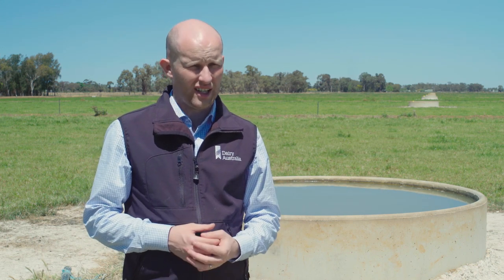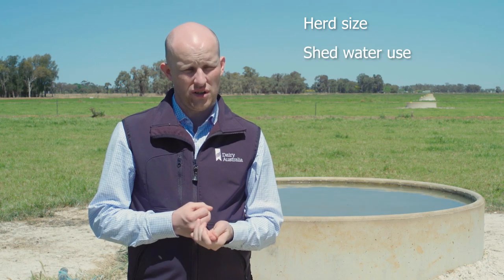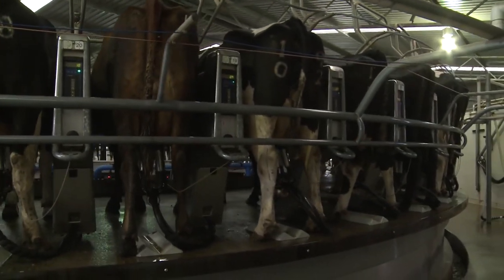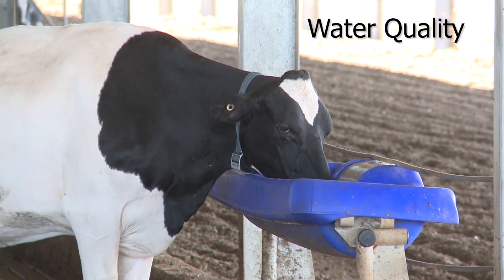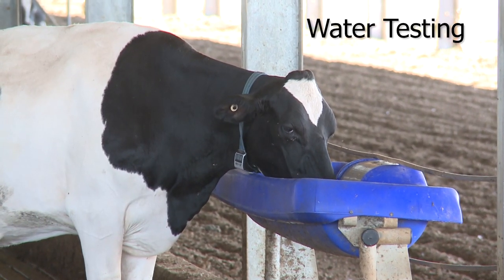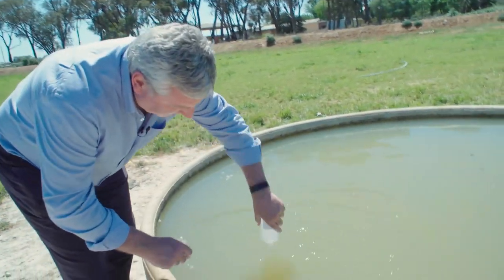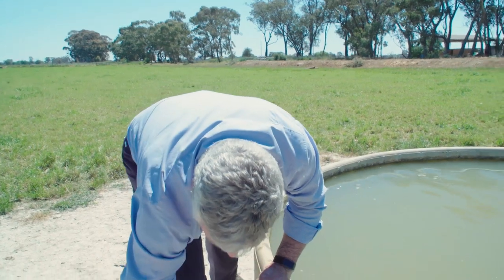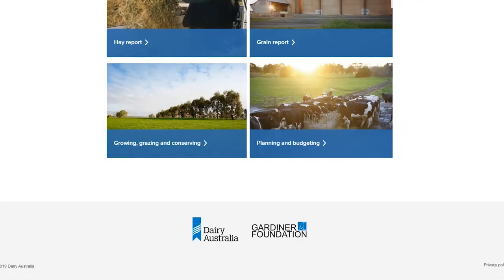Ruairi McDonnell - Stock water – supply, cow access and quality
Feedbase and nutrition lead, Ruairi McDonnell and dairy consultant, Steve Little discuss stock water planning for summer, including the importance of water accessibility and maintaining water quality. Visit feed.dairyaustralia.com.au to find out more and download relevant fact sheets.